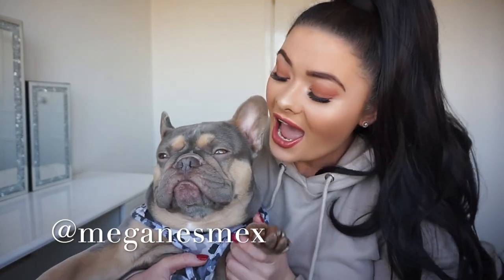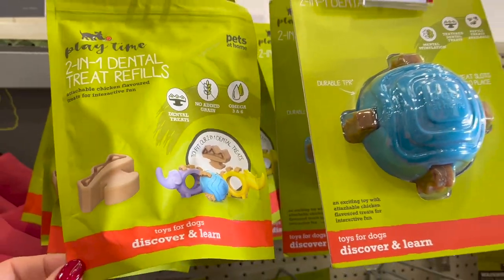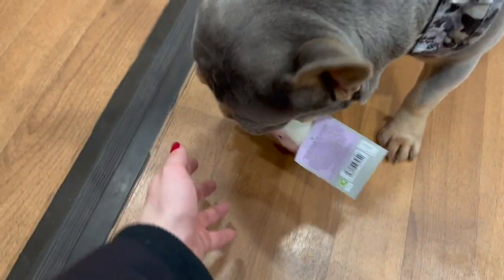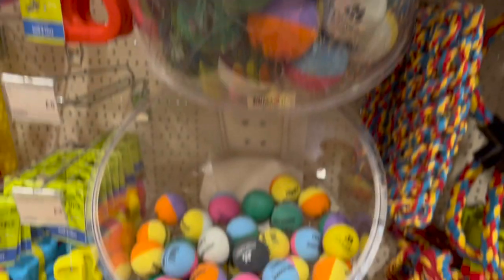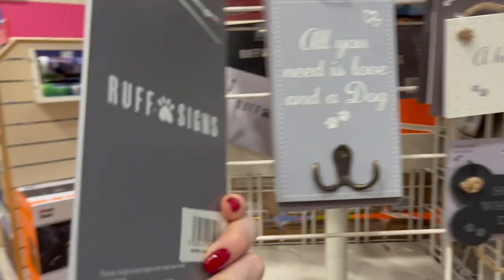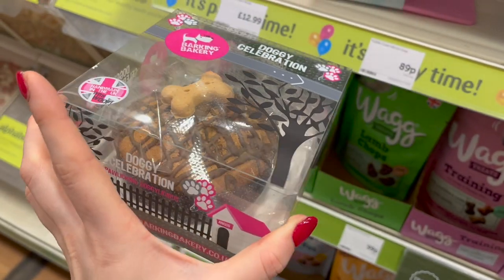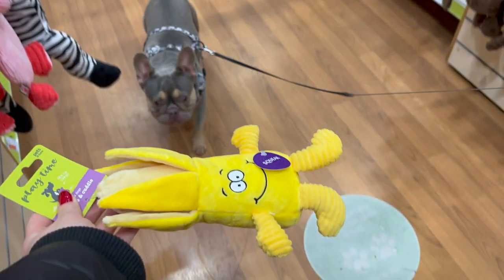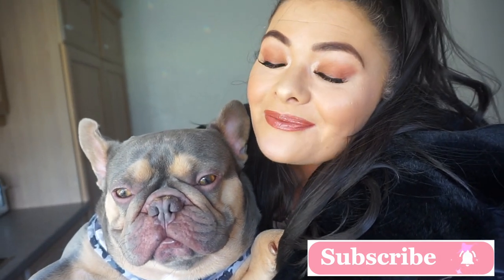COME SHOP WITH ME & MY FRENCHIE / FRENCH BULLDOG! ✨pets at home | pet essentials you need! tips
COME SHOP WITH ME & MY FRENCHIE! ✨pets at home | pet essentials

Come and shop with me and my Frenchie Leo at Pets at Home! I have specifically focused on essentials that I buy and use for Leo, plus I will be showing you some other lovely items such as clothing, food, treats, dental care, pet toiletries etc!

Love,

Megan Esme & Leo the frenchie xx